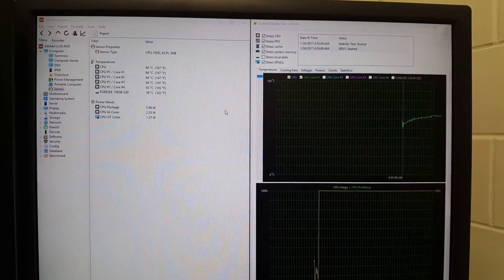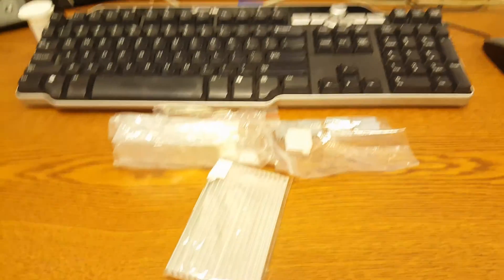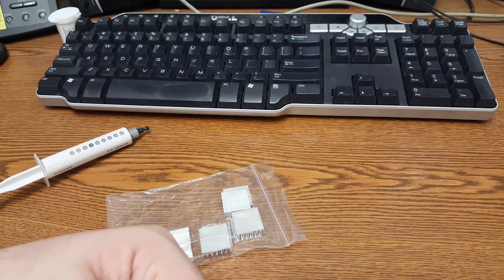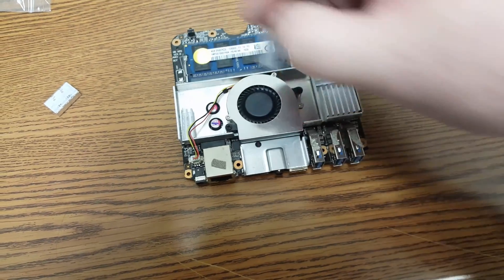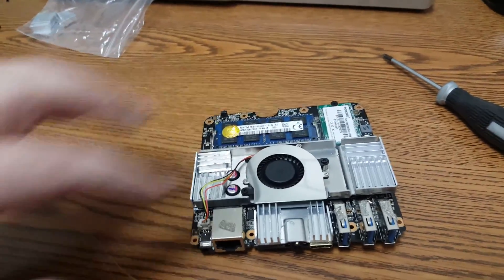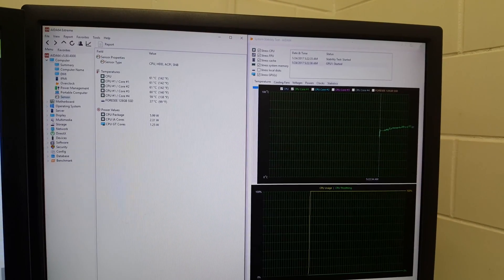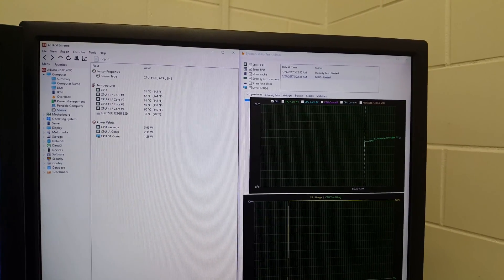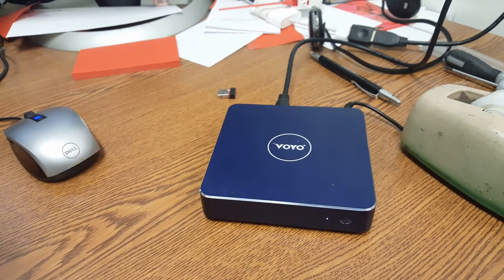Voyo vMac Mini - Thermal Enhancing - Apollo Lake Pentium N4200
let's see if we can make this thing run a little cooler with a few extra heat sink fins...

If you really like the channel and want to help out the channel consider donating